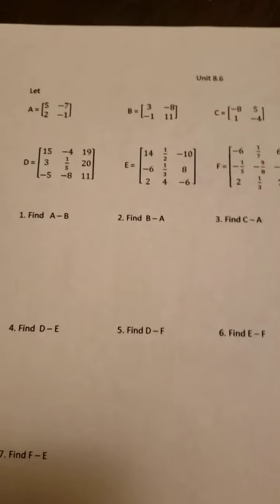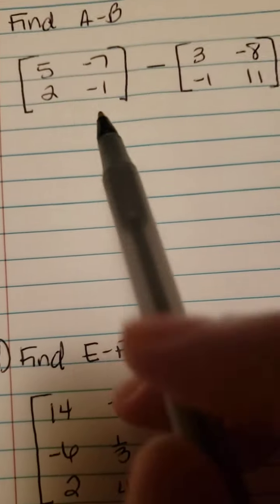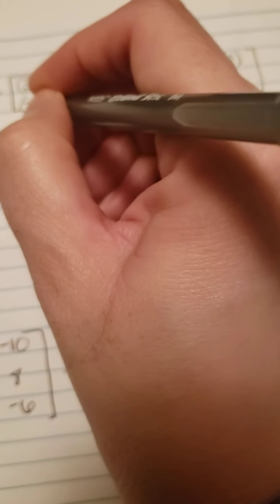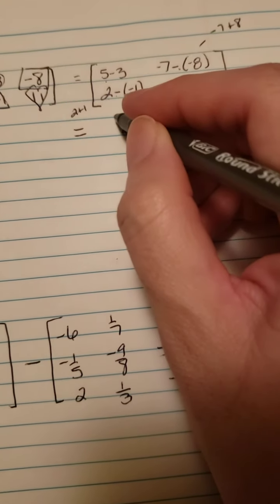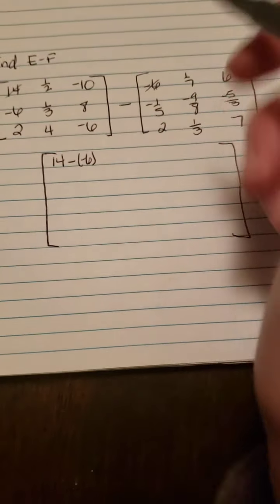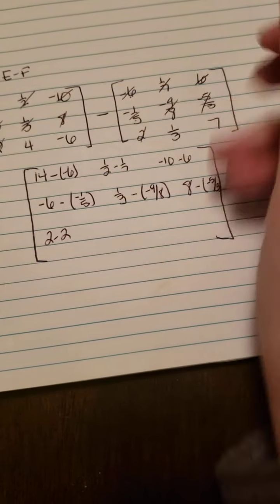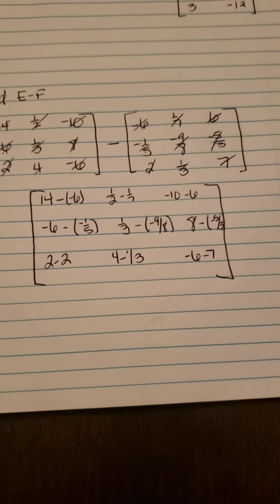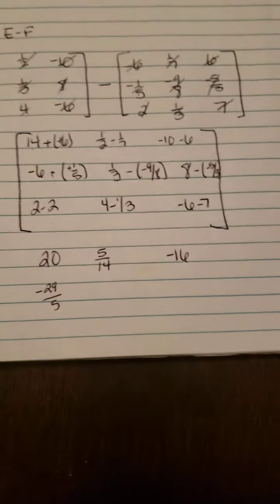Subtracting Matrices with Fractions